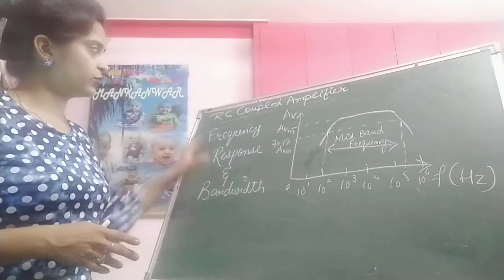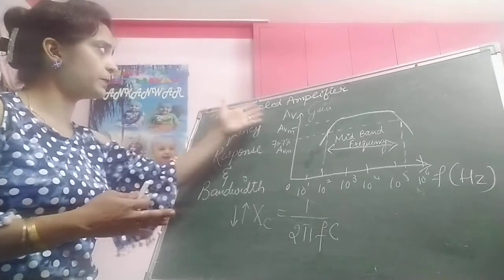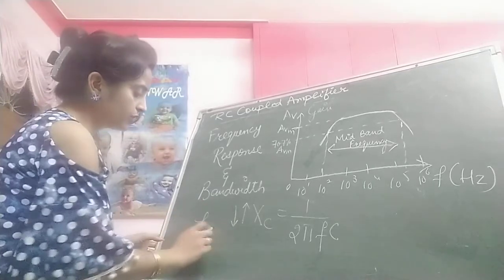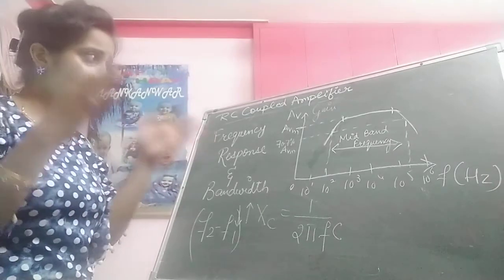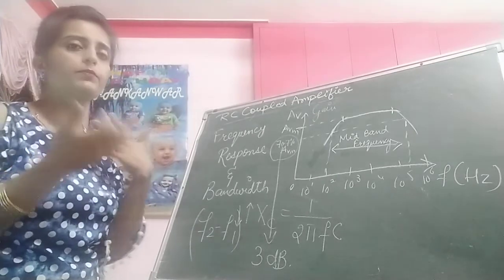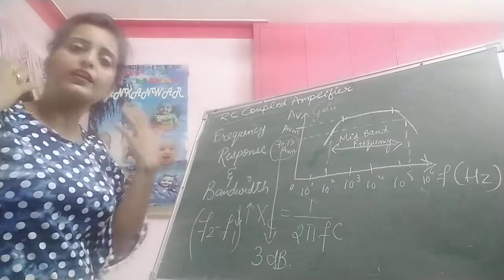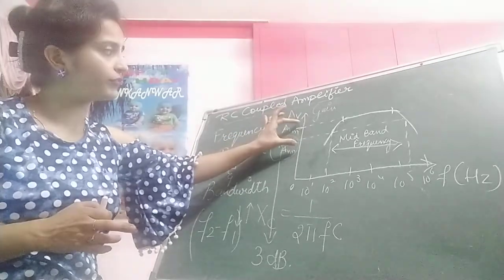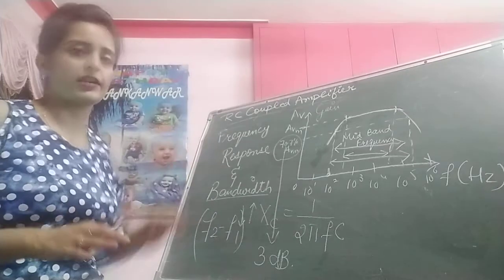Lecture 4... Frequency response and bandwidth of RC coupled amplifier